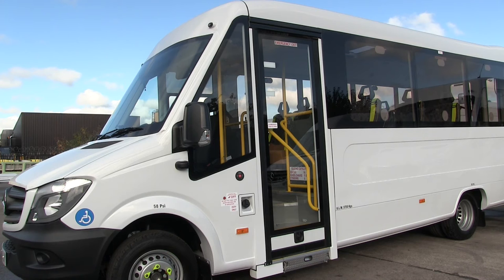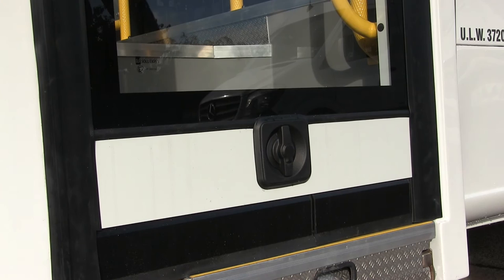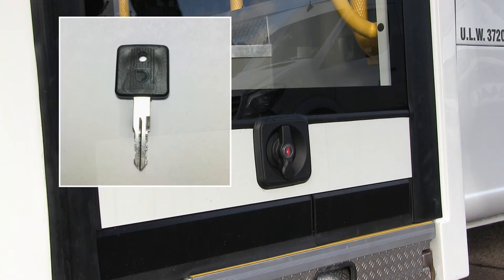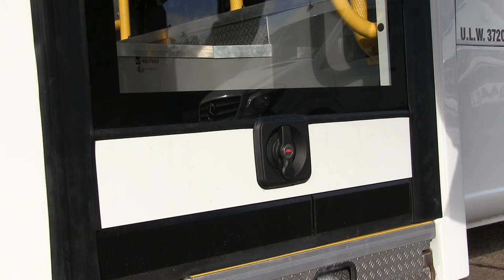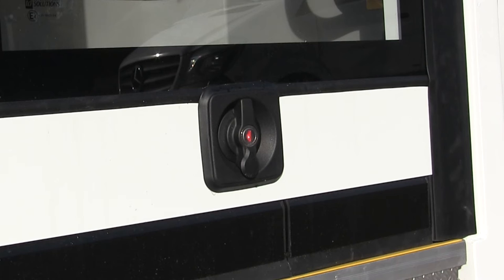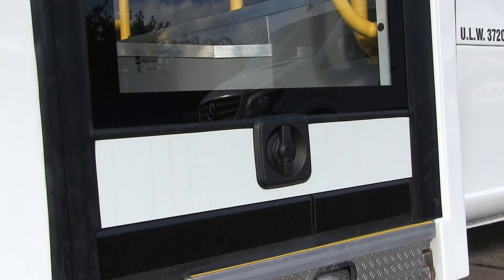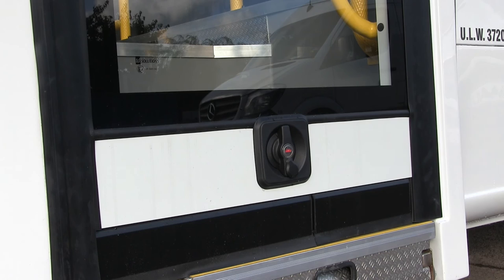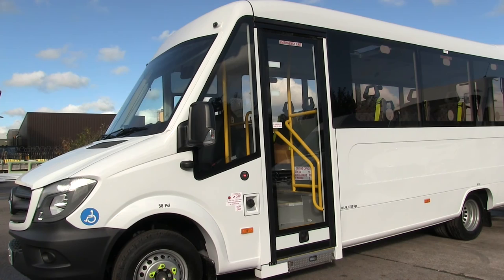Treka 16 | Locking and Unlocking Your TDS Door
See how to correctly lock and unlock the TDS door on your Treka 16 minibus